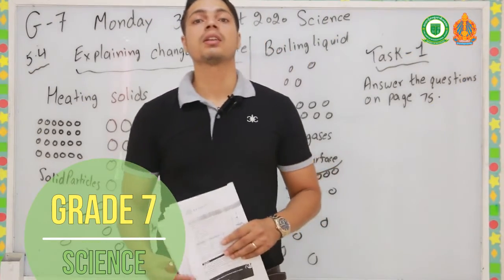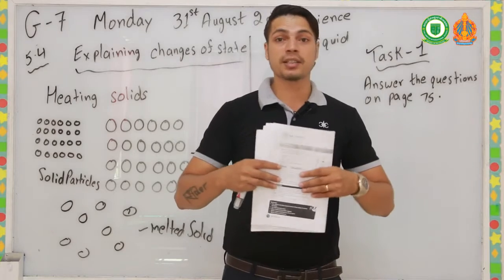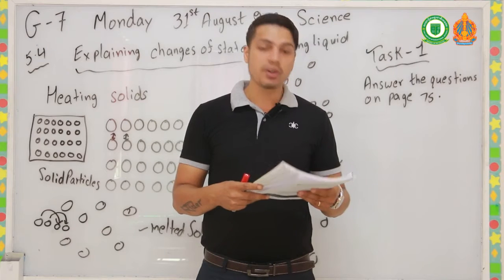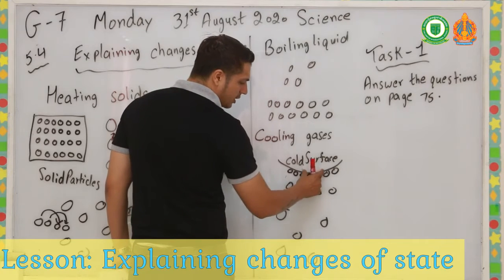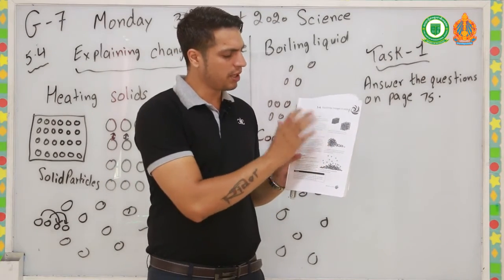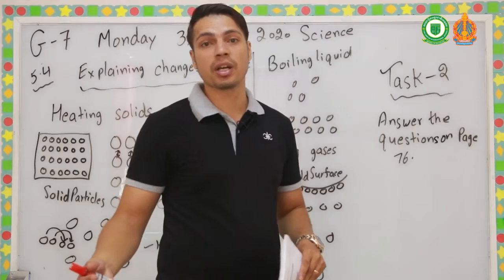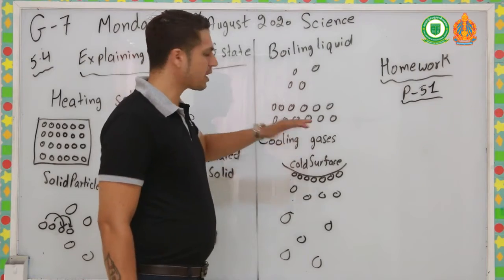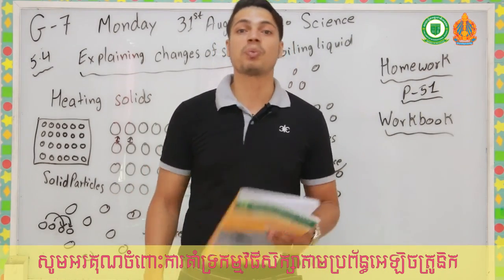Explaining changes of state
Grade 7
Subject: Science
Lesson: Explaining changes of state
Taught by Teacher Raj